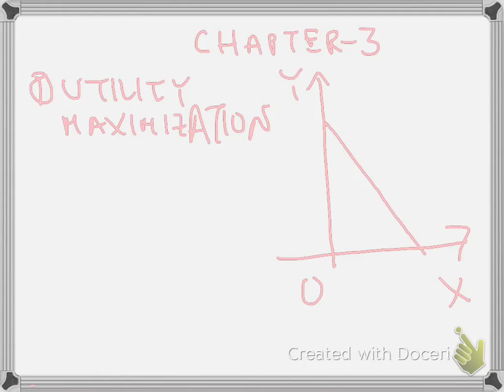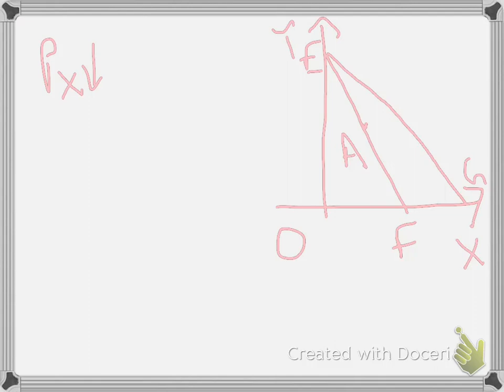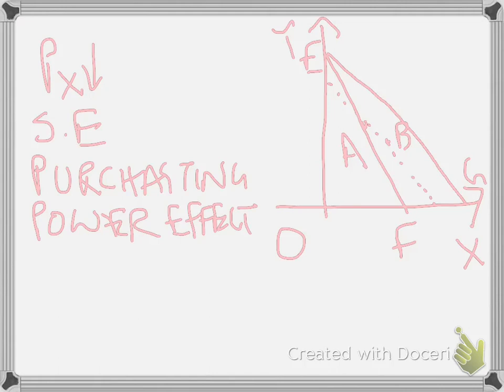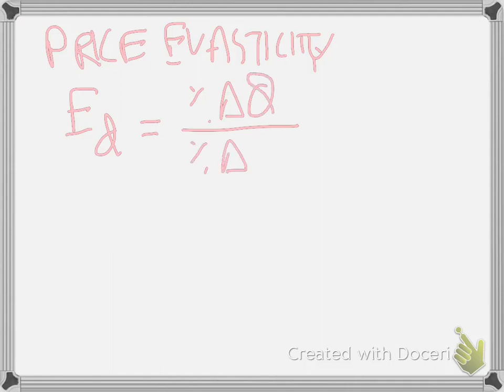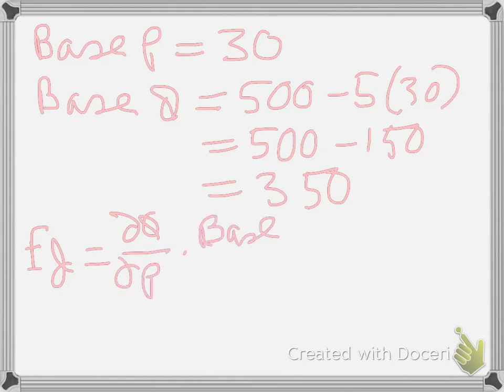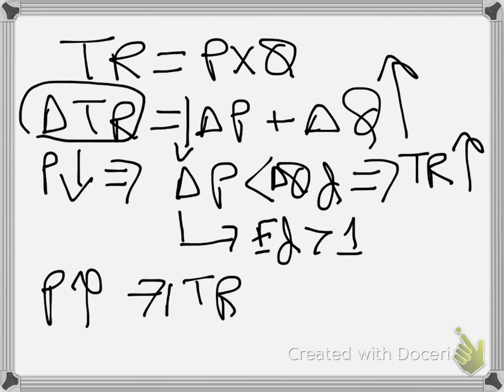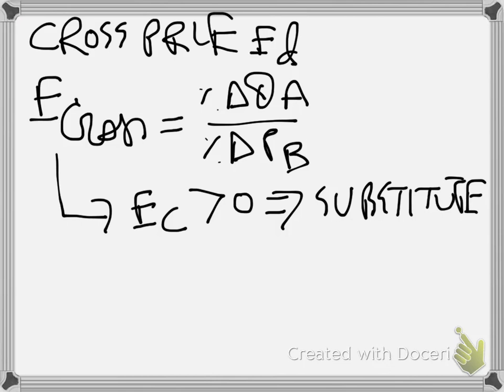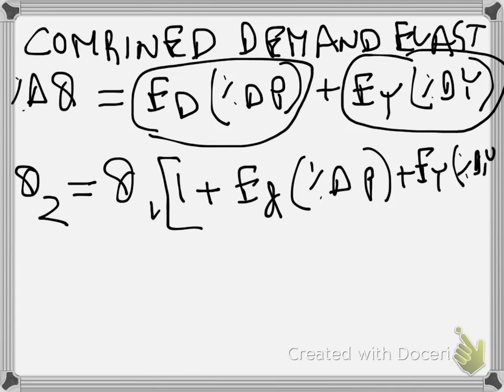Lecture: Chapter 3